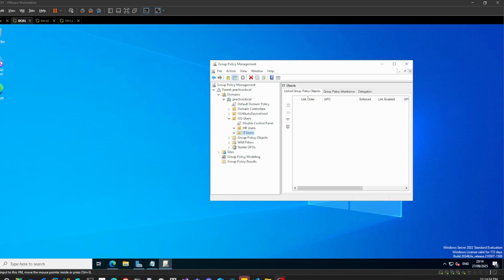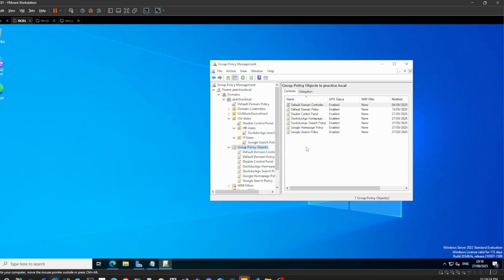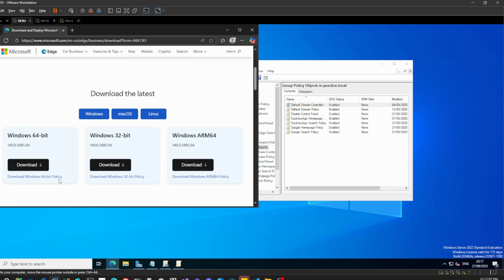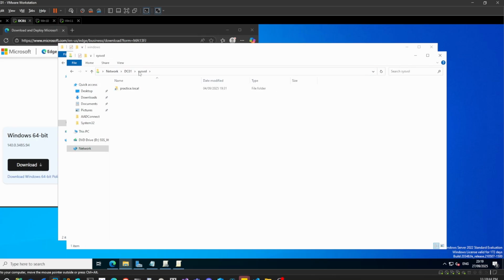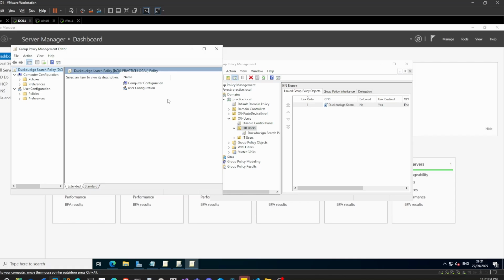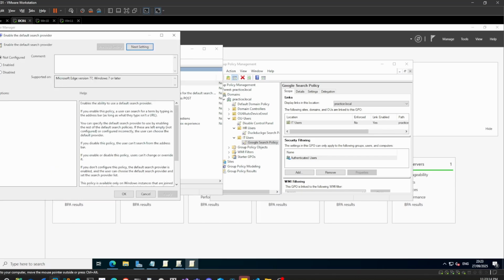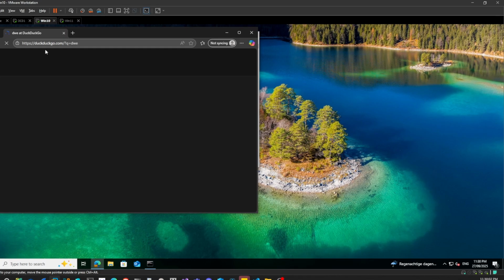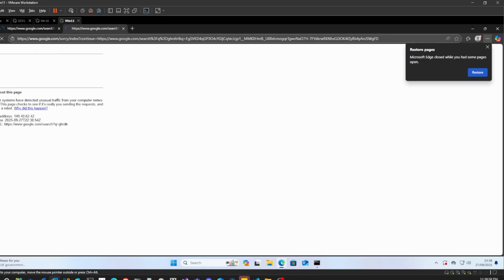Part 3: Deploying Edge ADMX Templates & Setting Default Search Engines by OU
This video tackles an advanced GPO scenario: defining different search engine policies for different Organizational Units (OUs). We aim to configure HR (OU) users to exclusively use DuckDuckGo Search Engine and IT (OU) users to exclusively use Google Search Engine.